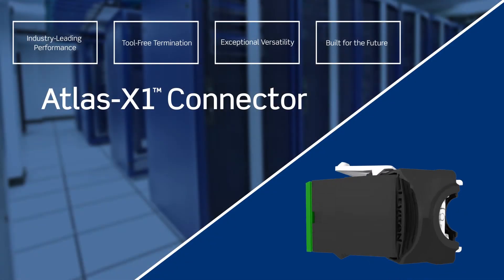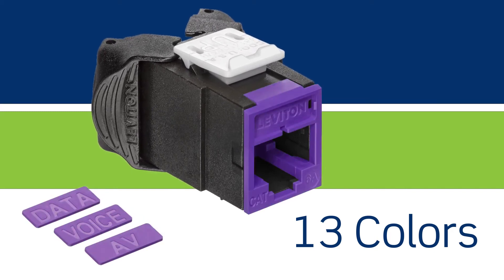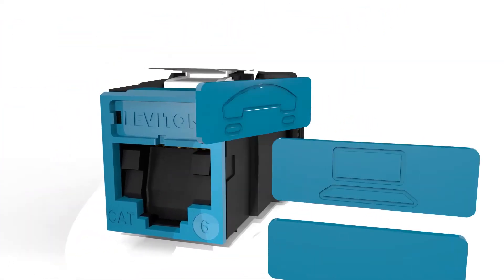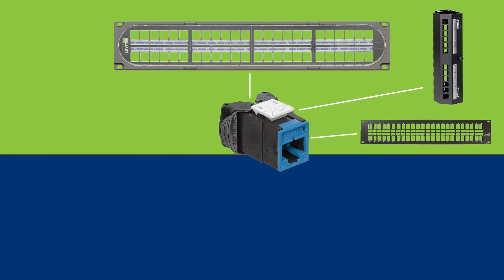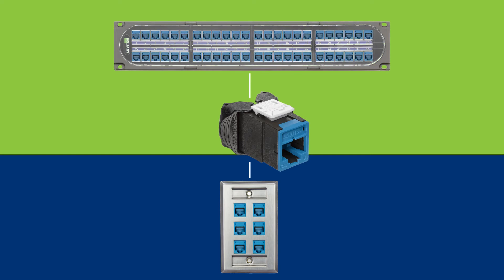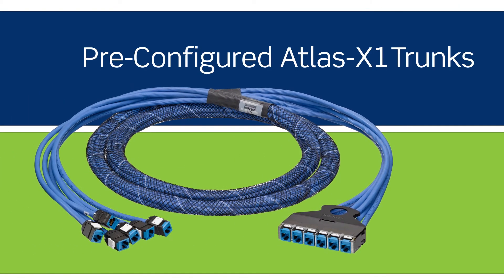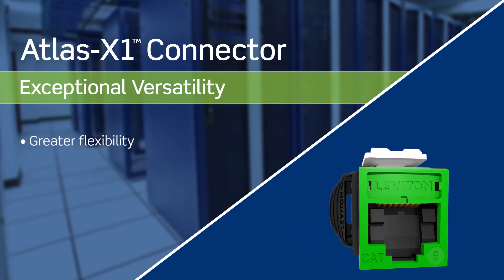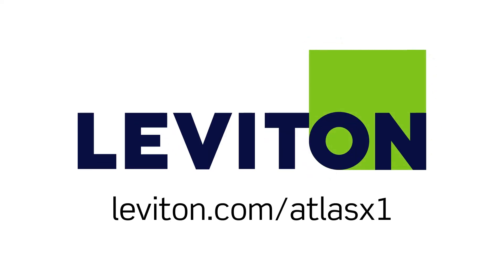Leviton Atlas-X1 Connector: Exceptional Versatility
The Leviton Atlas-X1 connector provides exceptional versatility to streamline infrastructure planning and deployment.